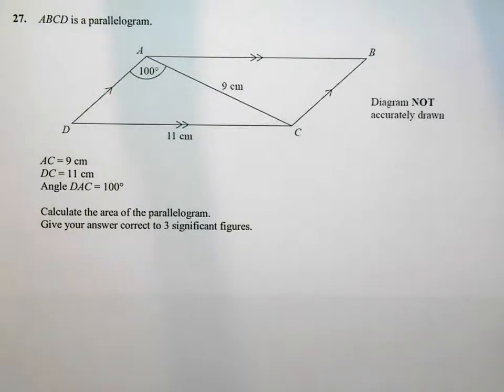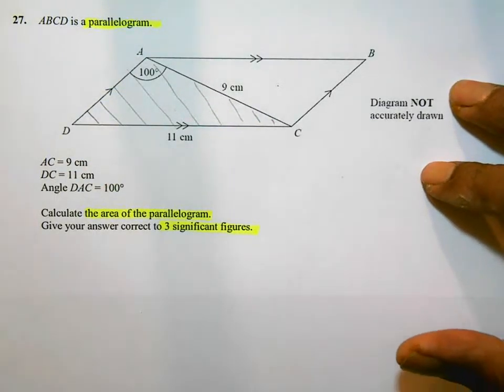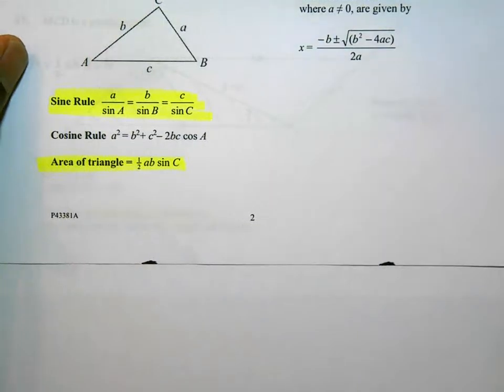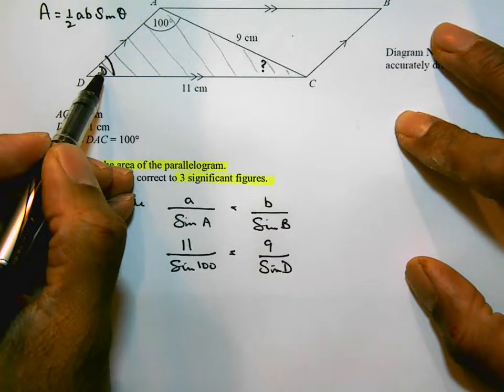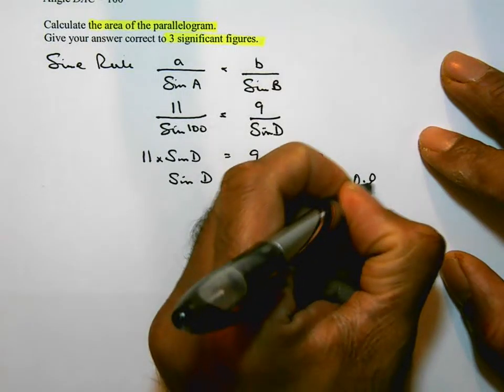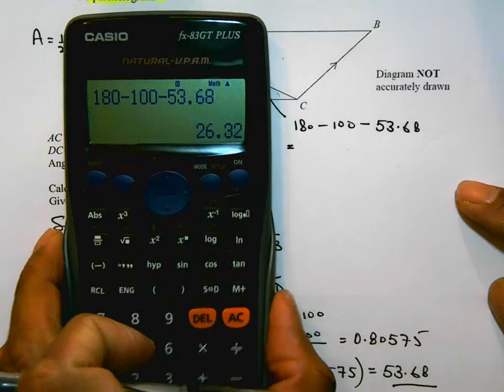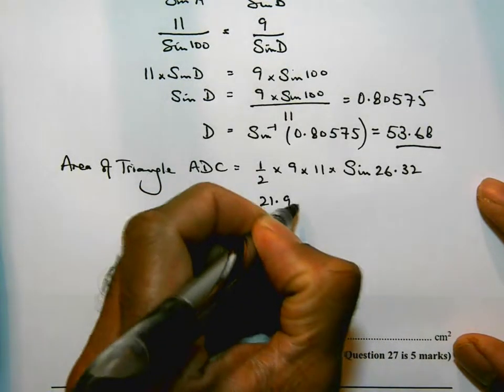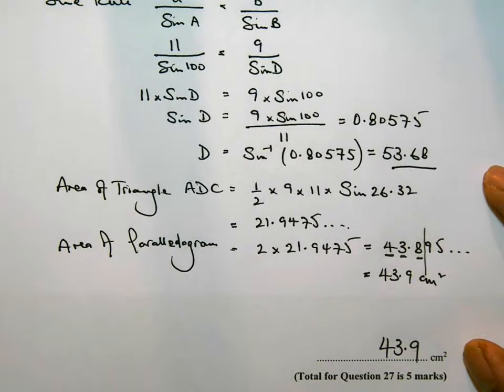Q27 June 2014 Higher P2